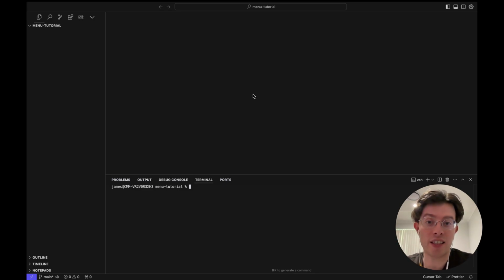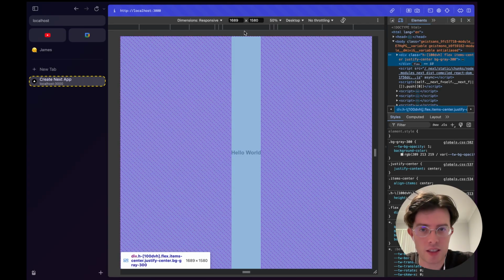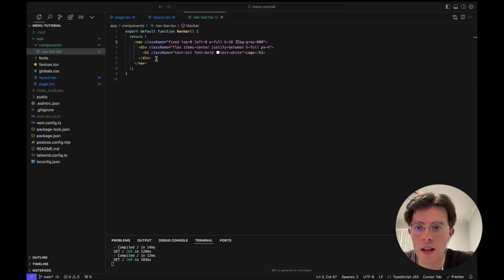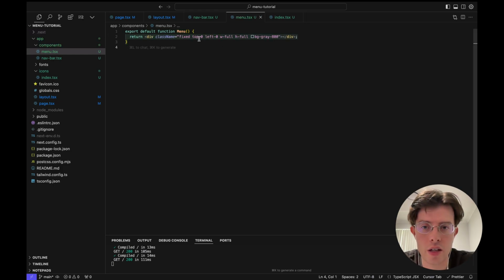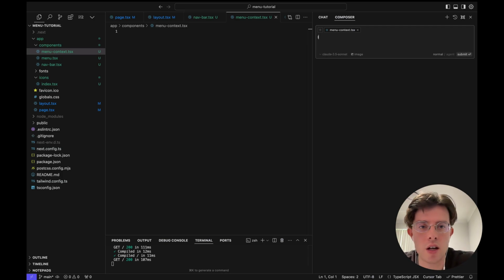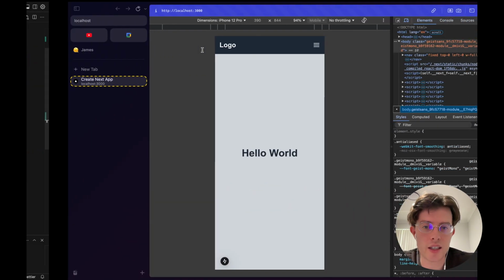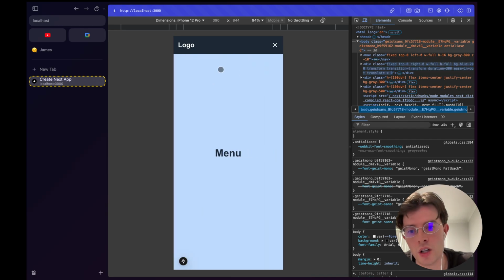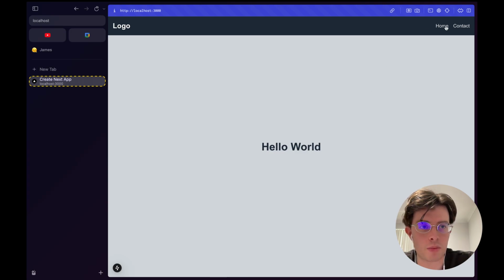Responsive menu in under 20 mins | NextJS + Cursor AI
Navigation menu creation with Cursor AI

In this step-by-step tutorial, I'll walk you through building a professional navigation menu from scratch using Cursor AI. Whether you're a beginner developer or looking to streamline your coding workflow, this video is your ultimate guide to creating clean, responsive navigation components.

What you'll learn:
- Setting up your development environment in Cursor
- Designing a modern, responsive navigation menu
- Implementing best practices for frontend development
- Leveraging AI-assisted coding techniques

Timestamps:
00:00 - Quick introduction
00:28 - Project setup
03:28 - Create navigation bar mobile UI
08:10 - Create menu mobile UI + context
12:28 - Fixing bugs
16:33 - Desktop navigation bar

Tools:
- Cursor
- Web Browser